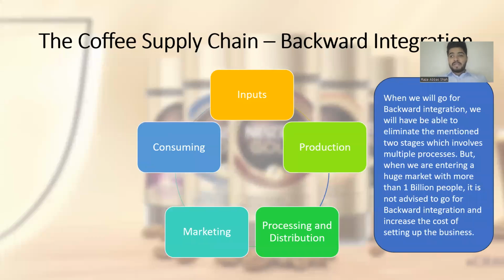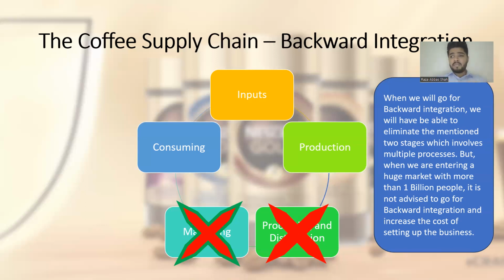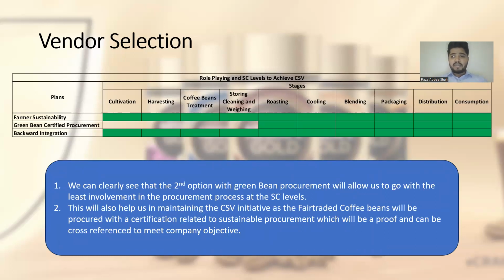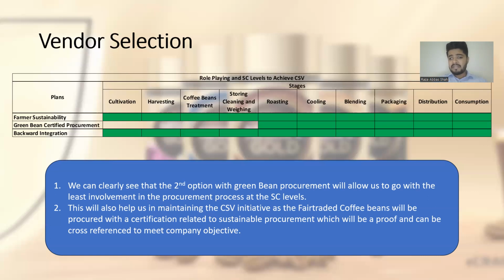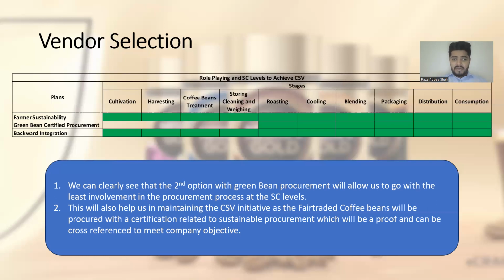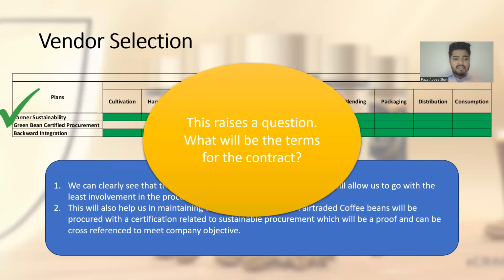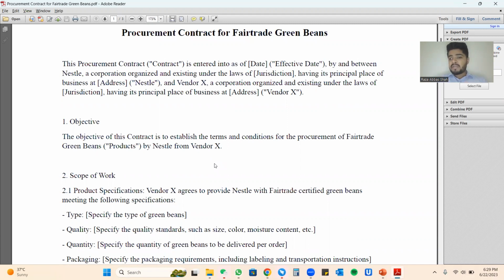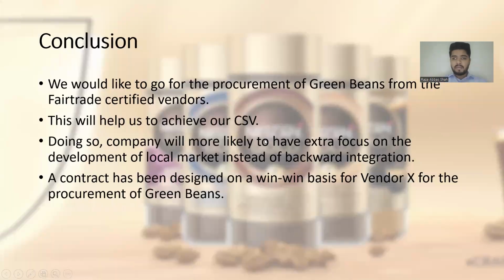Nescafe Plan in China - Vendor Selection, Conclusion and Contract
This is a part of academic presentation on a case related to Nestle's Nescafe.